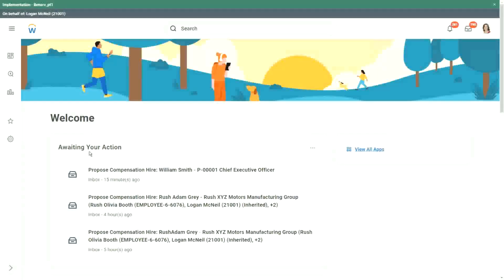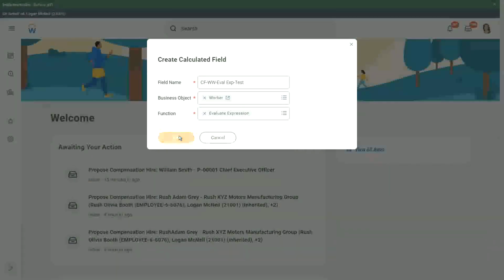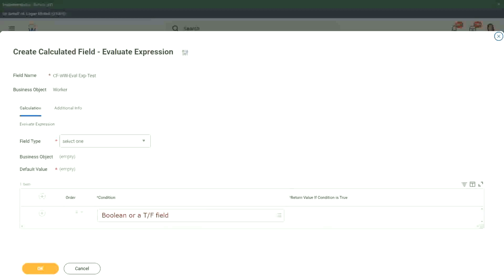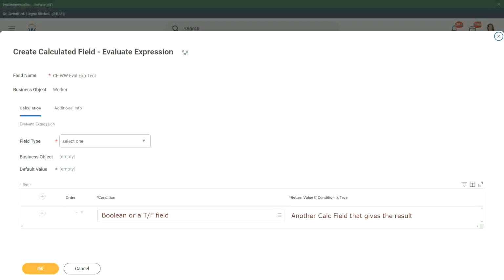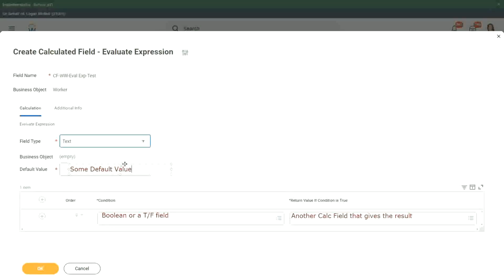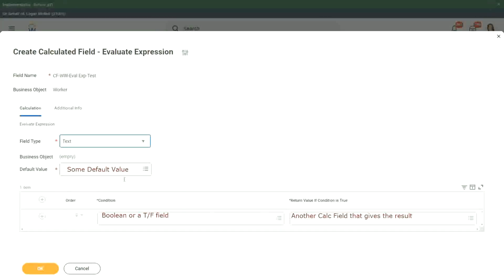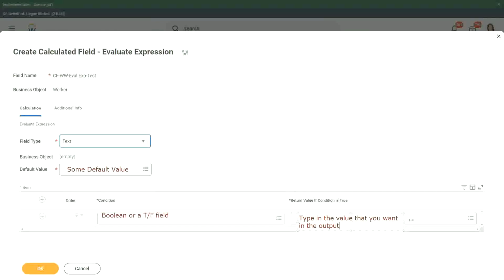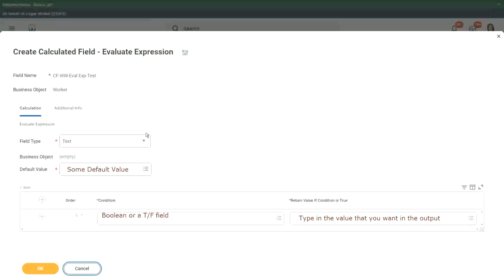Expression Fields Evaluate Expression In Workday HCM